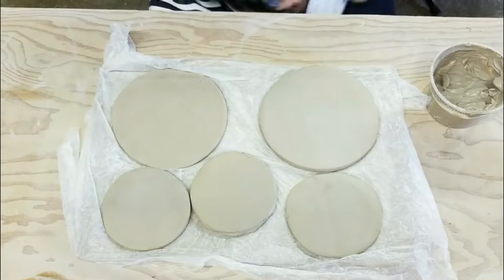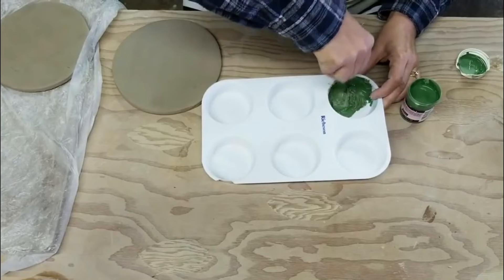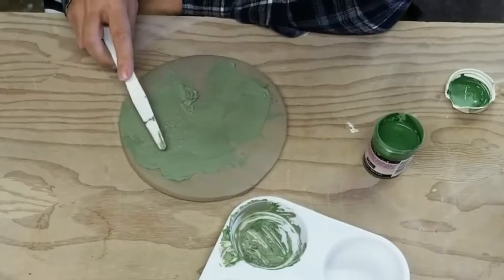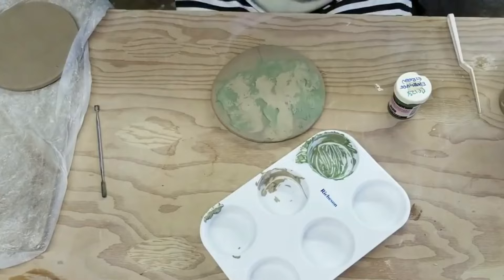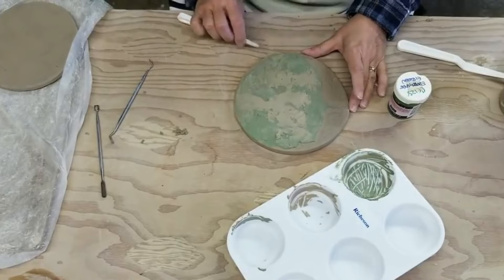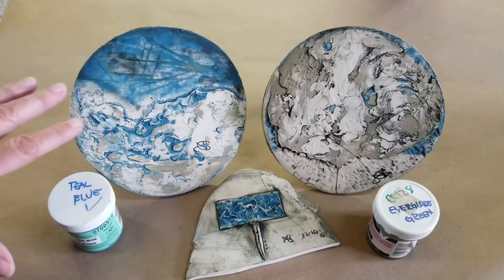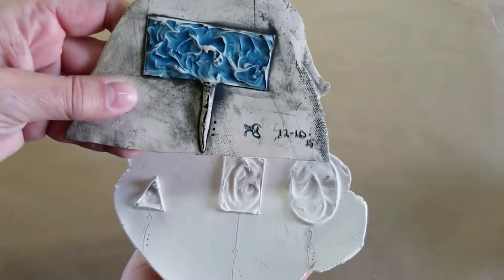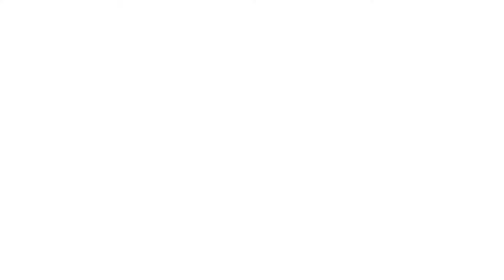Adding Underglaze to Slip ...What Happens? - Hobby Potter Life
Coloring slip is usually done with mason stains, but I didn't have them on hand and wondered about just adding my underglaze colors to see how they turned out! . As I was getting ready to color some slip for the Hobby Potter Life group project of the month (On Facebook),  I remembered I tried mixing underglaze & slip back in 2019 :D
I did it only this one time, then off I ran on another adventure. I think it's time to revisit it in 2021 give it another go! I love the palette knife painting concept with slip so I need to practice a little more with different colors... (although it works pretty well, I have to share that it's probably more expensive using underglaze than just buying the stain and add it to the slip :)

If you want to join this month's FREE project head over to the Hobby Potter Life Facebook group!
or sign-up for our newsletter! 'll be posting a new one on the 1st Monday of each month in 2021 to celebrate 10 years on YouTube 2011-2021 :D

Love, Blessings, and the Joy of Clay to you,
~ Tammy Jo